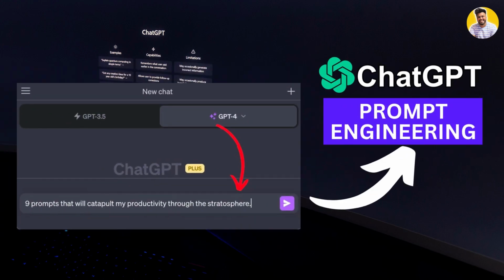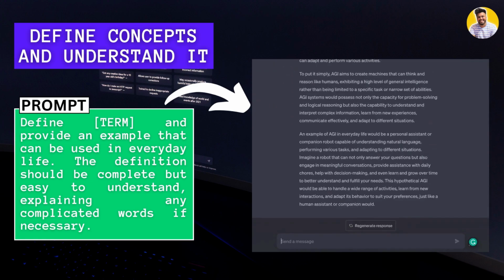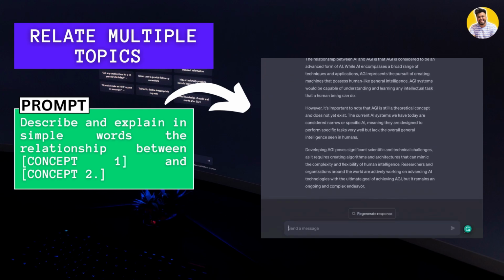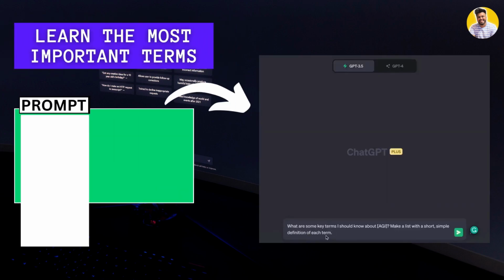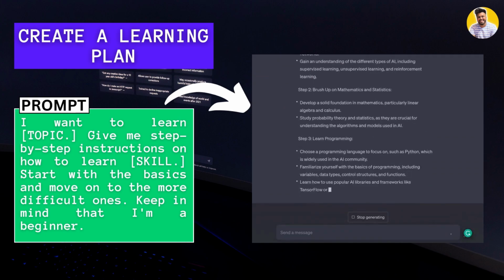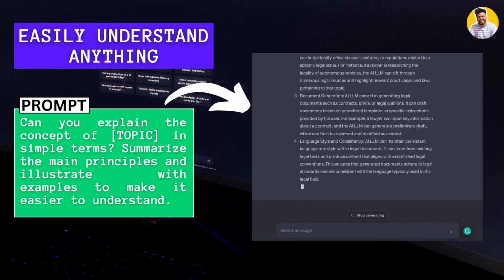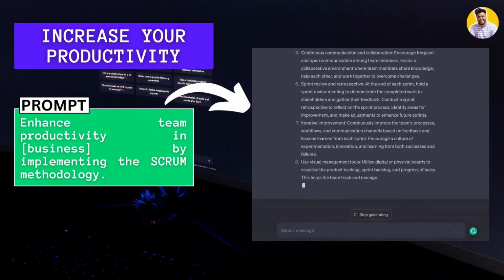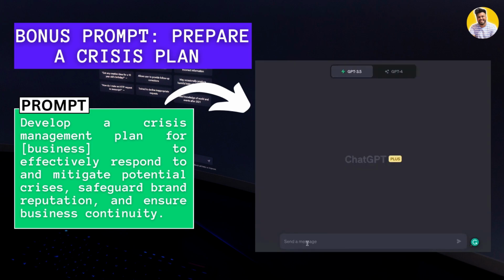9 Advance ChatGPT Prompts for Students and Professionals to increase their Productivity and Growth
Looking to supercharge your productivity and accelerate your growth? Look no further! In this video, we unveil the power of ChatGPT's cutting-edge code interpreter plugin. Join us as we reveal 9 advanced prompts that will revolutionize your workflow, whether you're a student or a seasoned professional. Discover how to effortlessly tackle complex tasks, automate repetitive processes, and unlock new possibilities with the help of ChatGPT's code interpreter. Don't miss out on these game-changing tips to skyrocket your productivity and achieve unparalleled success!

krish naik machine learning,
krish naik hindi,
krish naik data science,
krish naik ml,
finance with sharan,
finance management,
finance wallah,
financial data analyst,
financial data analyst interview questions and answers,
financial data scientist,
financial data science,
python tutorial,
krish naik chatgpt,
krish naik prompt engineering,
krish naik large language models,
krish naik chatgpt prompts,
Google, Microsoft, Amazon, Telsa, Twitter, JP Morgan, Salesforce, AI